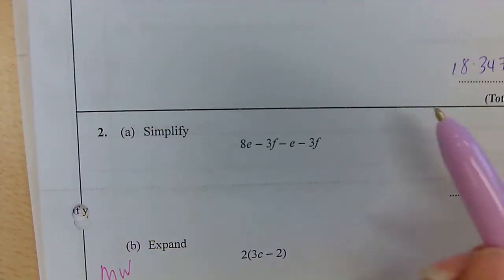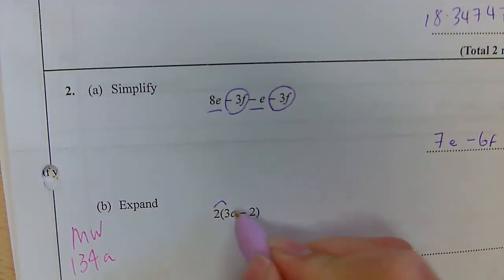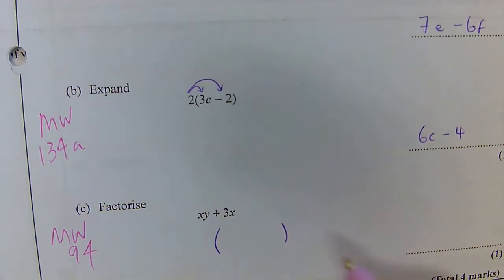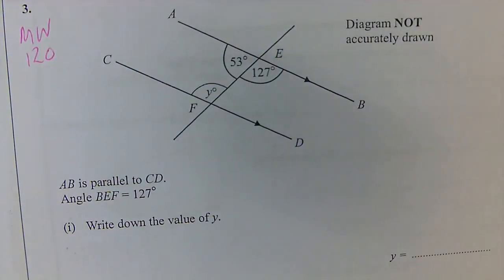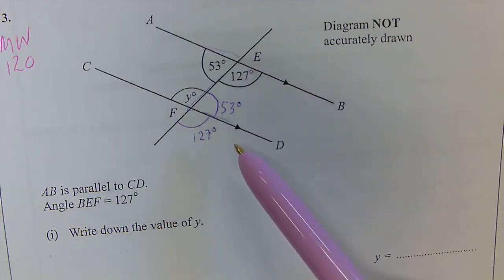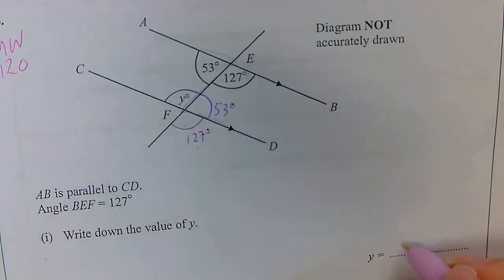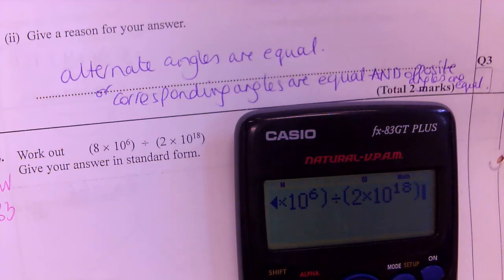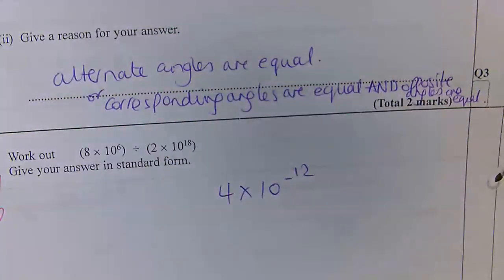Homework paper 3 HIGHER part 3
Solutions (November 2008) HIGHER